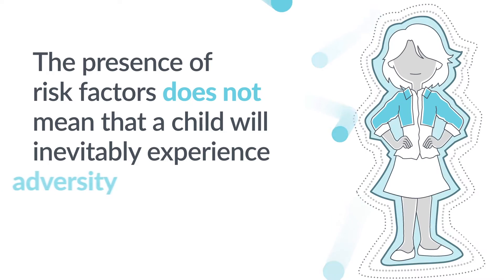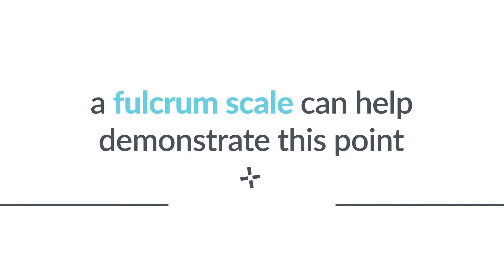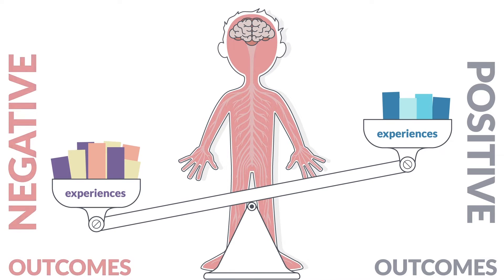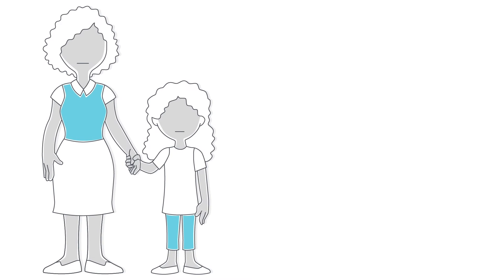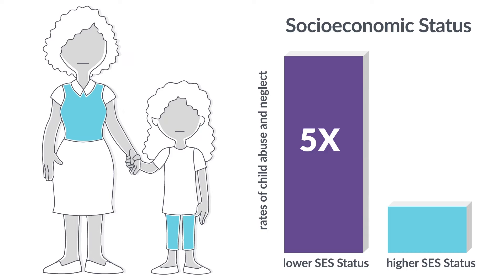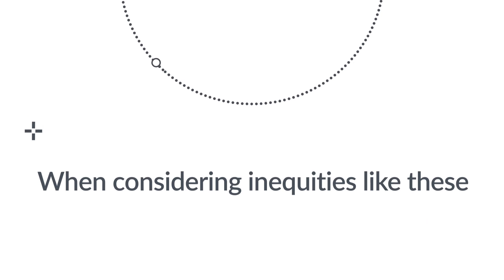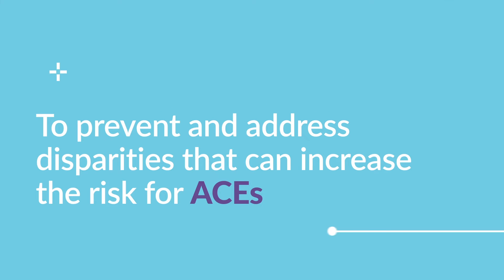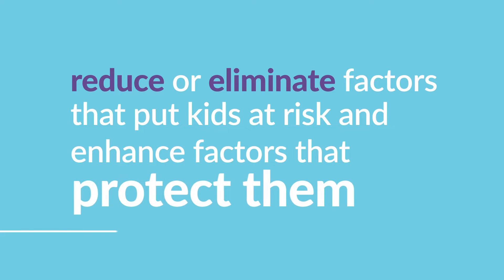Preventing Adverse Childhood Experiences (ACEs) Online Training Module 2 Lesson 1: Video 3 of 3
Adverse Childhood Experiences commonly known as ACEs—affect children and families across all communities. ACEs can impact kids’ health and well-being, and they can have long-term effects on adults’ health and wellness. They can even have consequences that affect entire families, communities, and our whole society. These videos are part of a larger training that will help you understand, recognize, and prevent ACEs. You’ll learn about risk and protective factors, outcomes associated with ACEs, and evidence-based strategies you can use to reduce or eliminate the impact of ACEs and stop them from occurring in the first place.